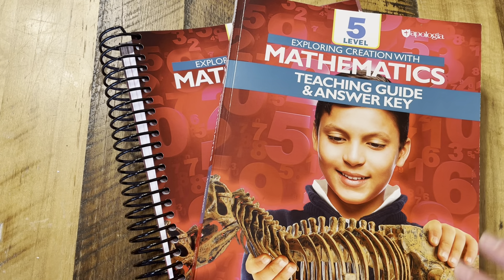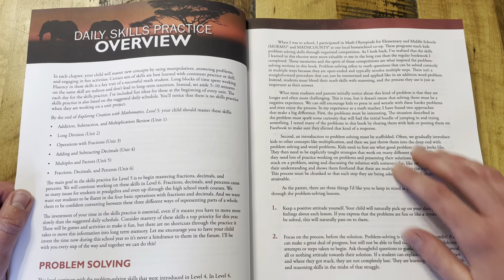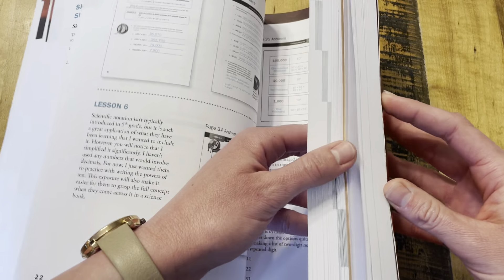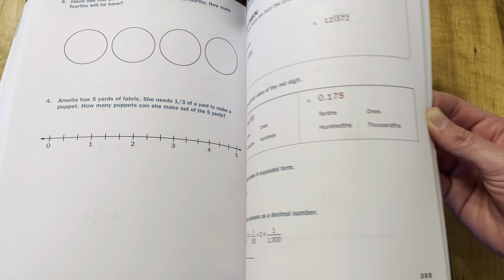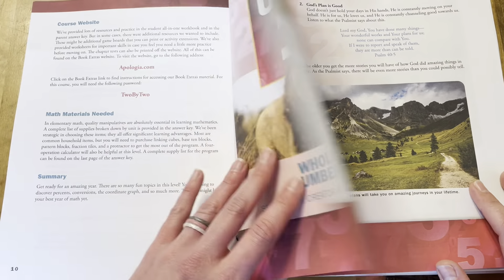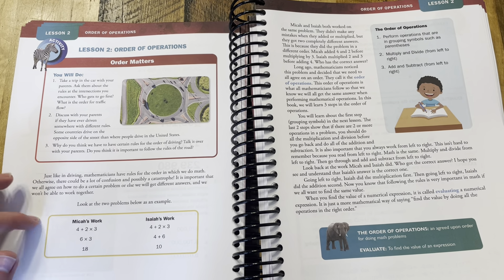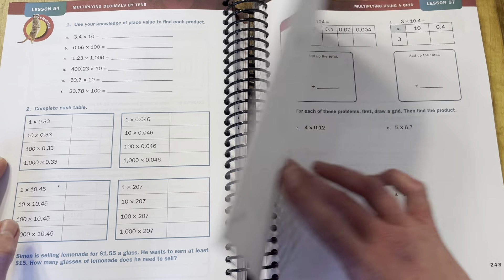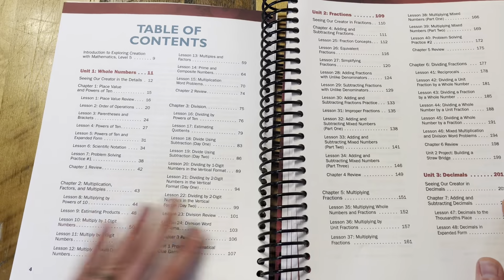First look at Apologia Math 5!